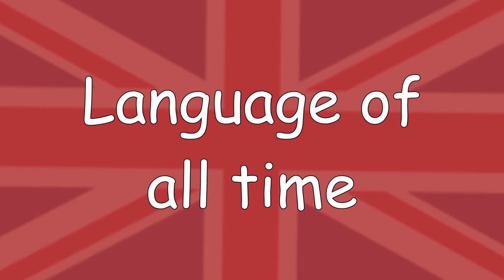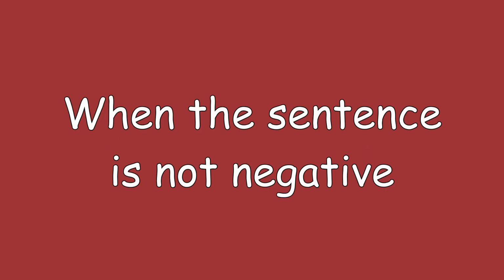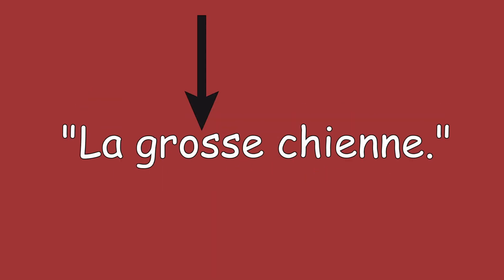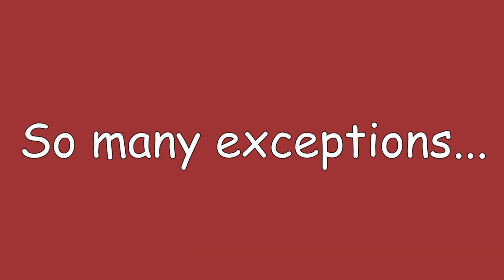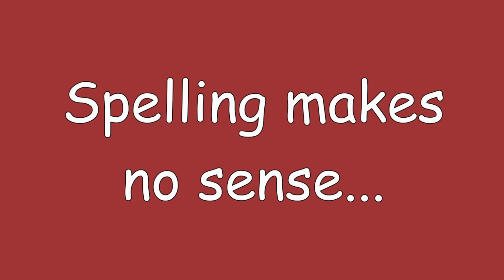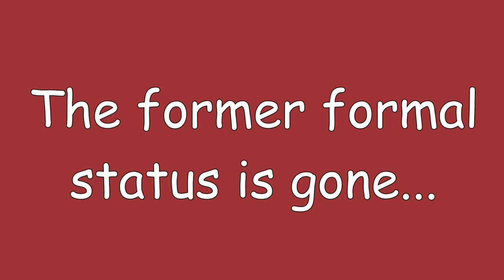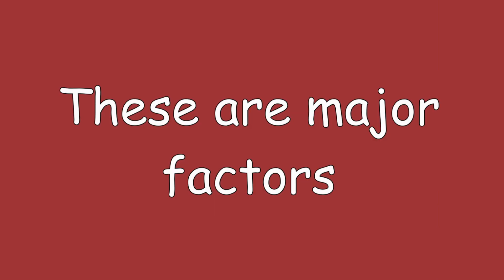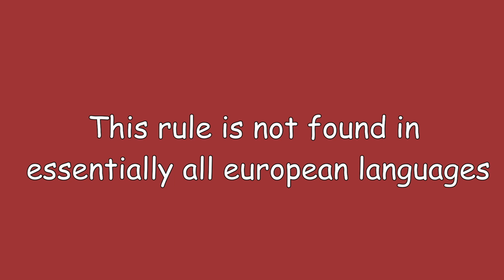10 Ways The English Language is Unique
woot woot